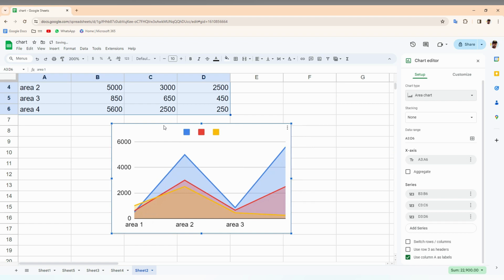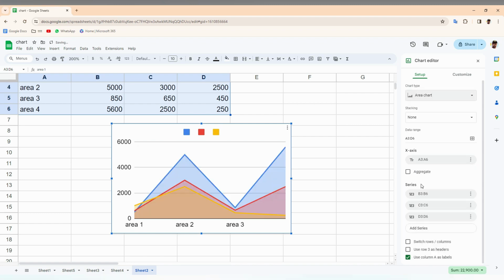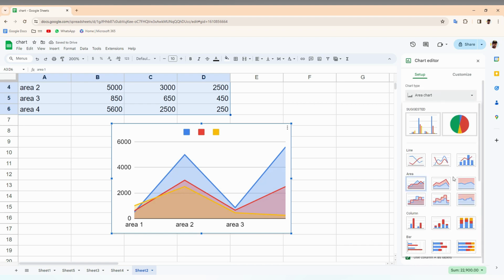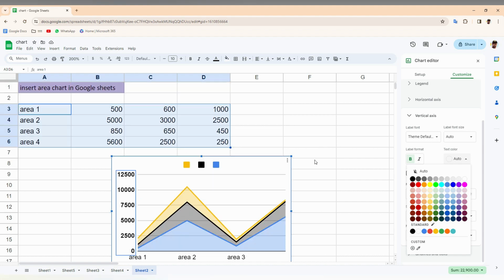How to insert area chart in Google sheets | insert area chart in Google sheets pc